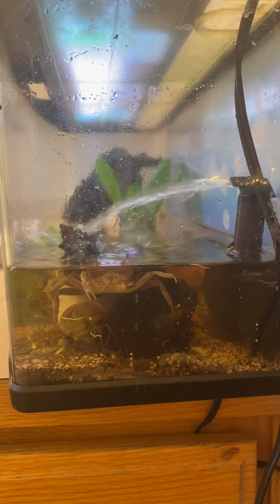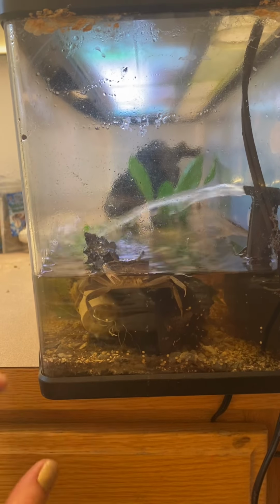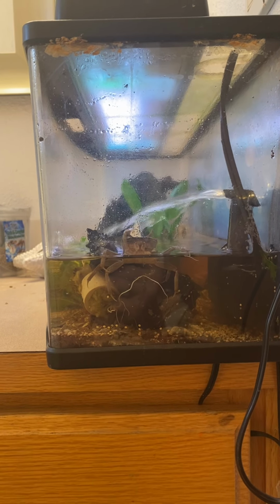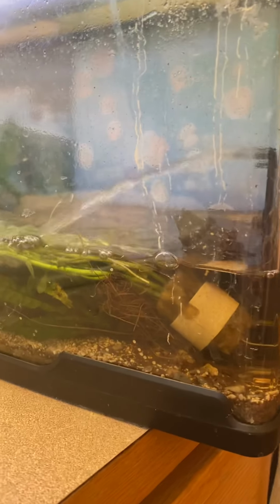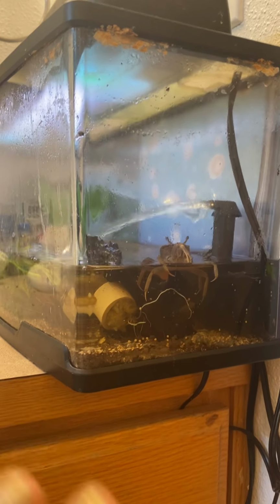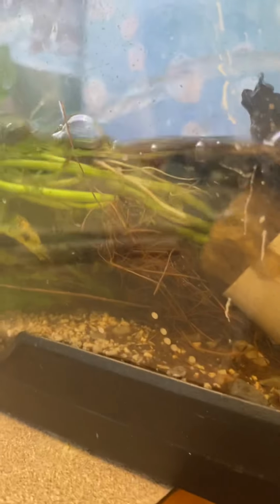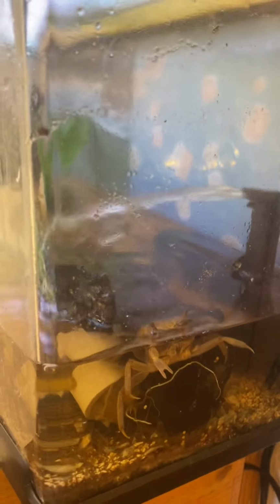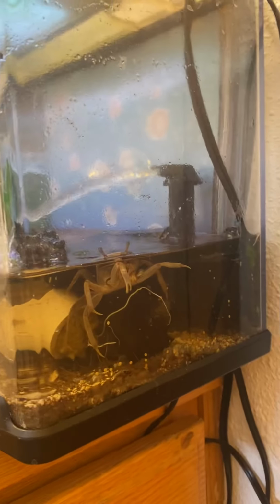Fiddler crab tank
Make fiddler crab in natural tank- YES, they are super nice but have boundaries (so do I!) LOL!